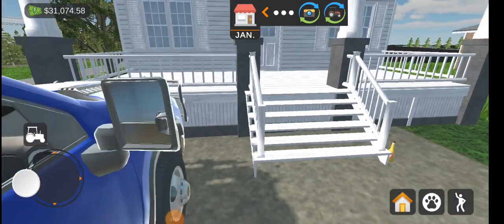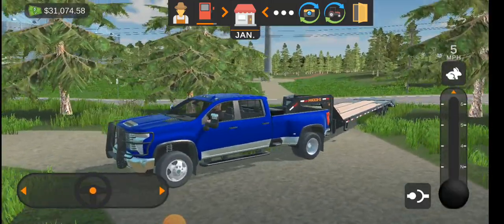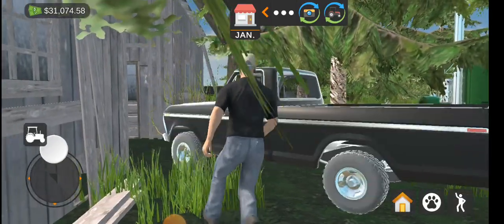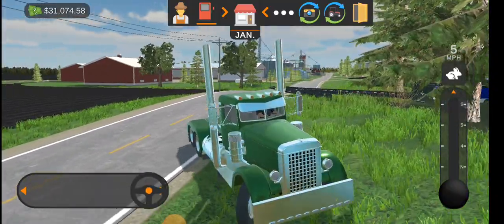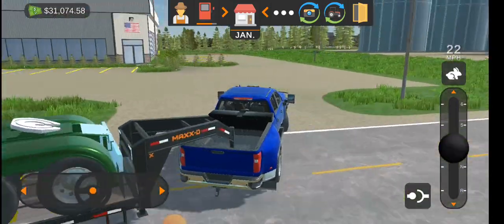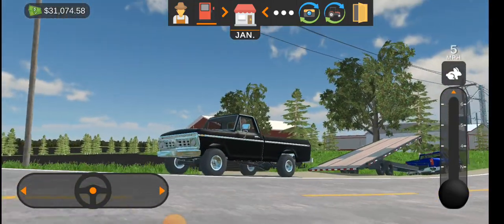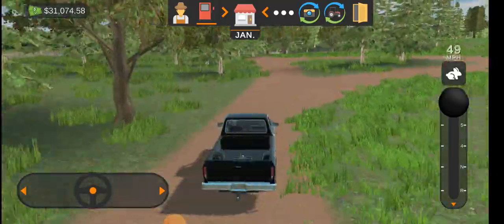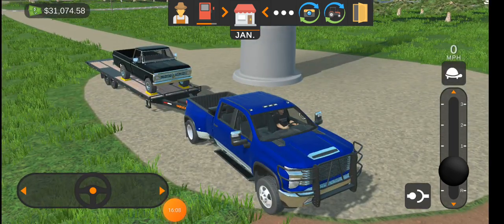barnfind in American farming